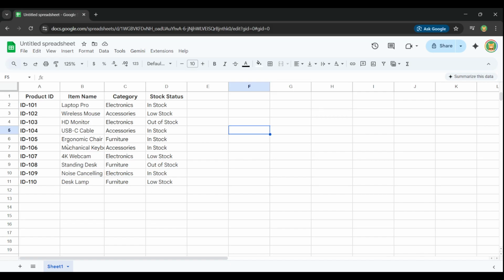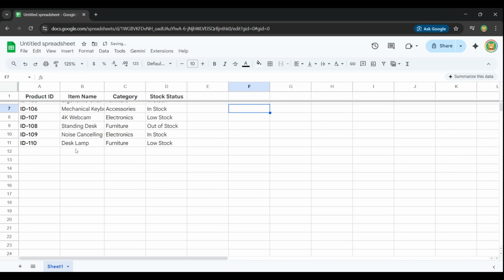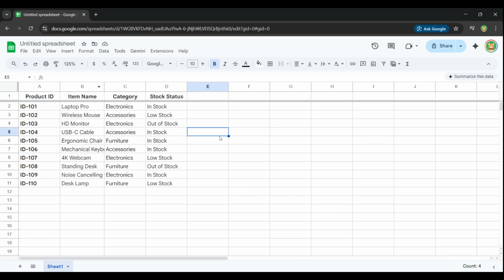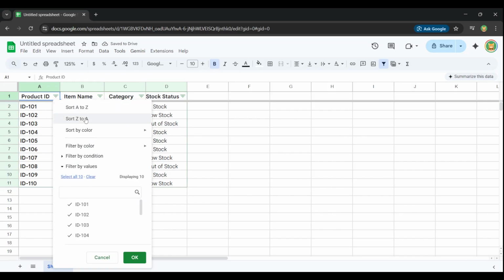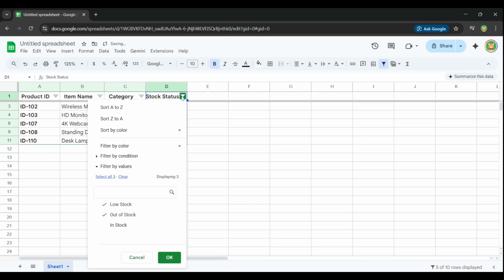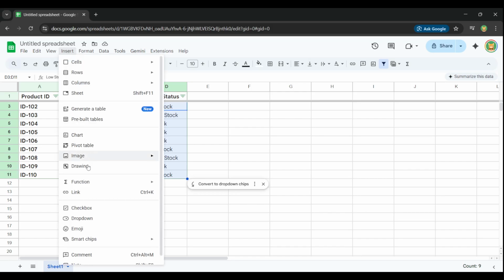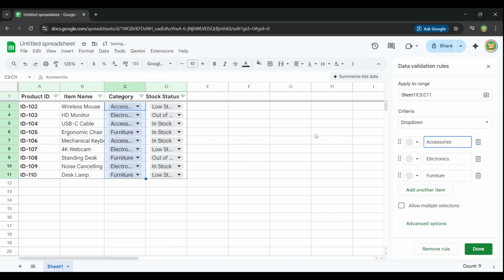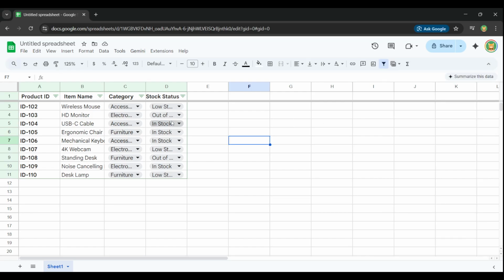How to Use Google Sheets as a Database (2026 Step-by-Step Beginner Tutorial)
Learn how to use Google Sheets as a database the right way! In this 2026 step-by-step beginner tutorial, I’ll show you how to structure your data, create tables, use filters, apply data validation, and turn Google Sheets into a powerful lightweight database for projects, businesses, or content tracking.

Perfect for beginners, small business owners, freelancers, and teams using Google Workspace.